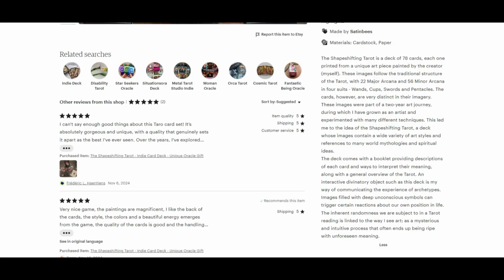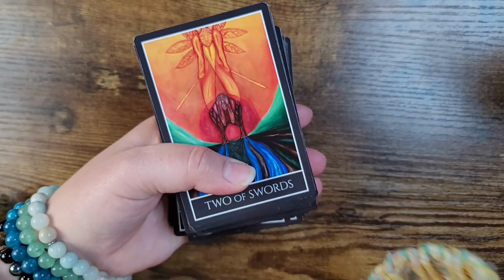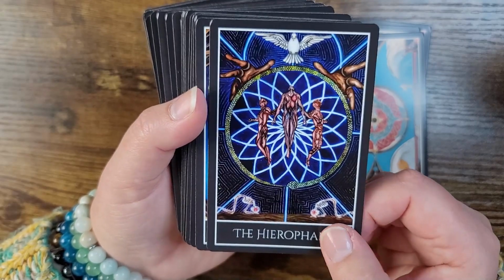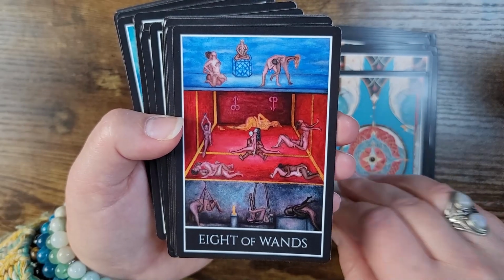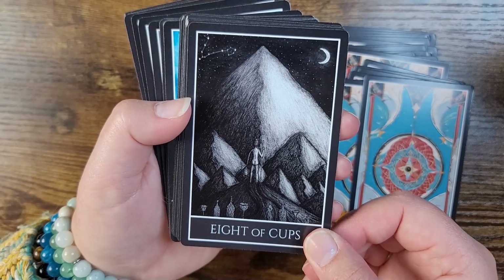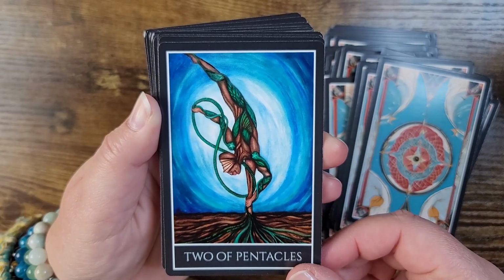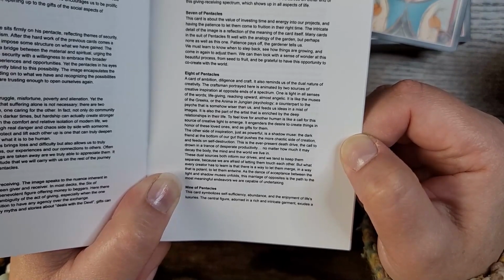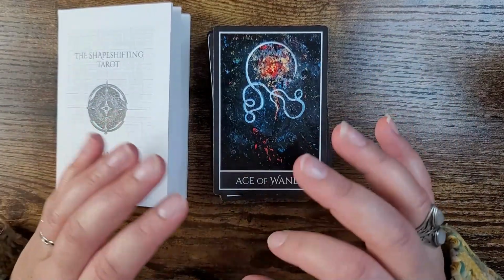The Shapeshifting Tarot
We unbox and take a look at the Shapeshifting Tarot by Satin Bees!

🔮 Even though I was sent this deck to review on my channel, these are my honest thoughts and opinions.

 10940 Trinity Parkway Ste C-312

Sebastien Clermont:
Sebastienclermont.com

My Public Amazon Wish List (since a lot of you have asked):